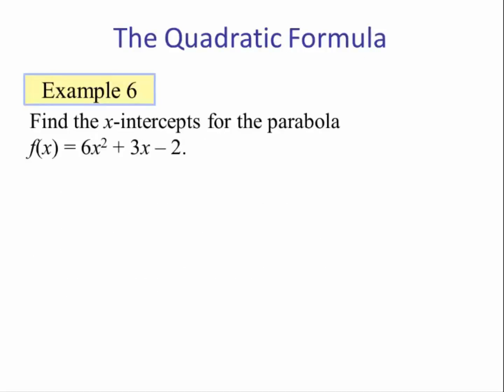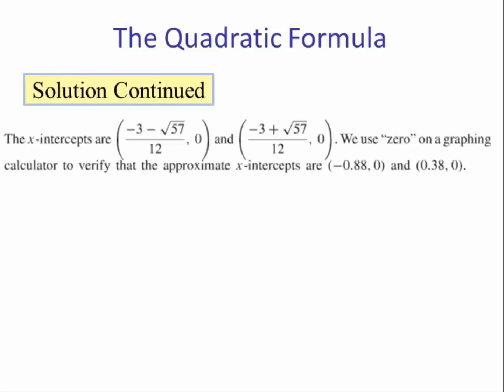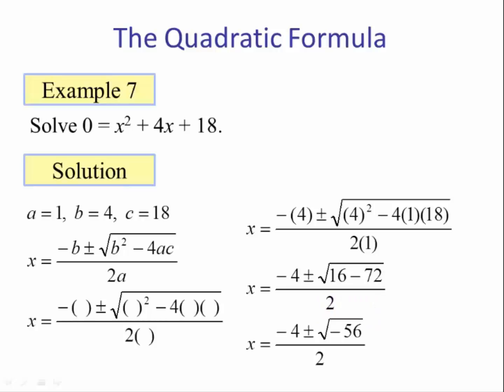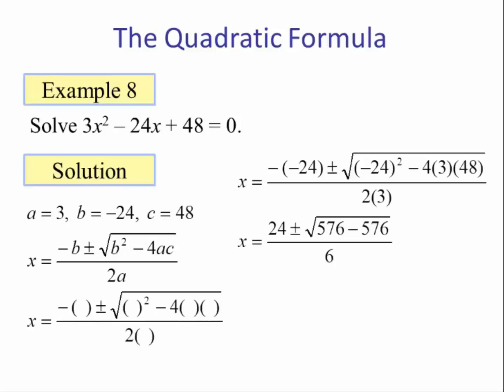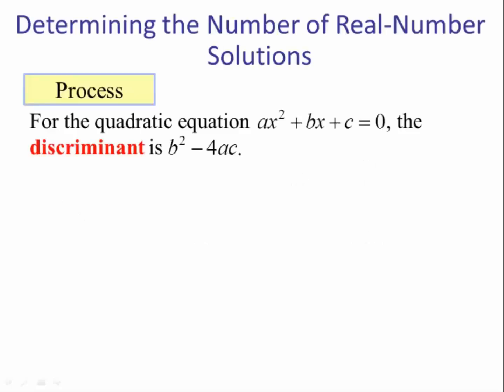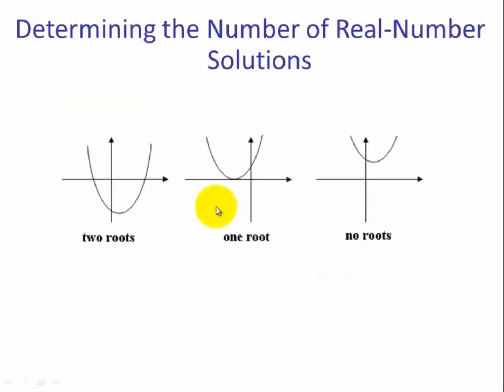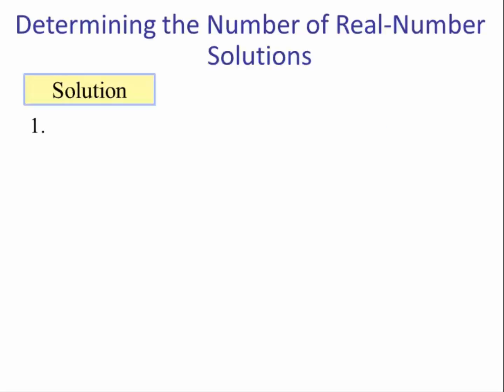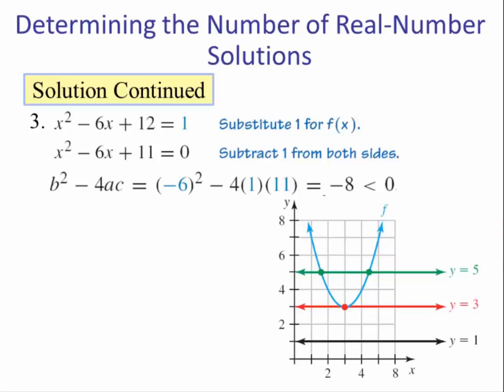Using the Quadratic Formula Part 3